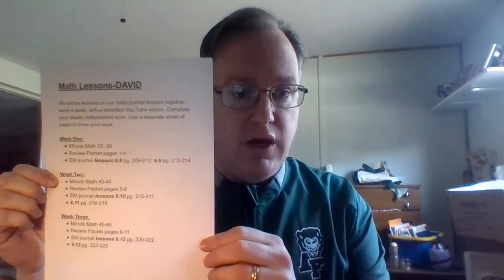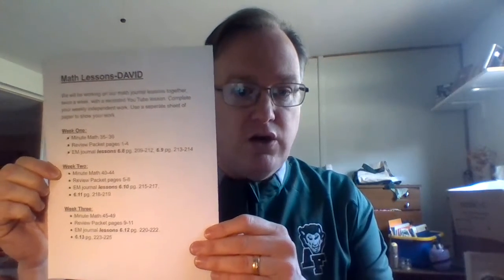Mr. David Week 2 preview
Short video of Week 2 activities and materials.